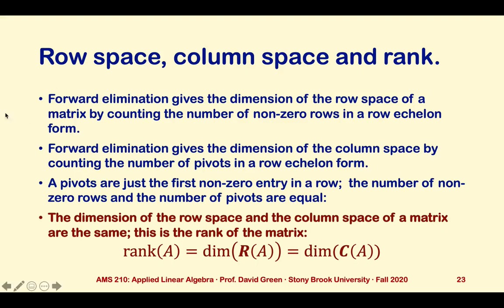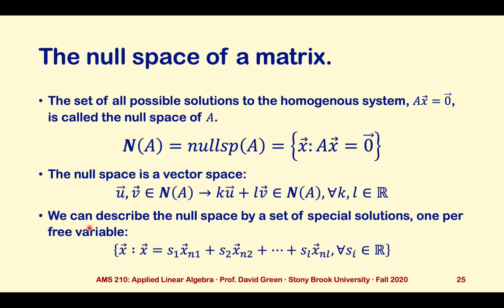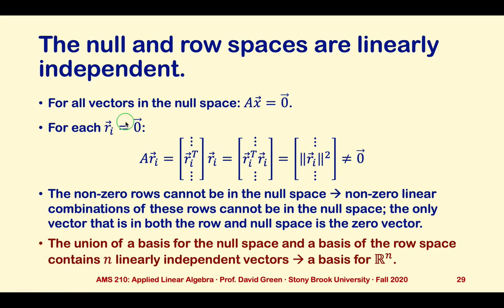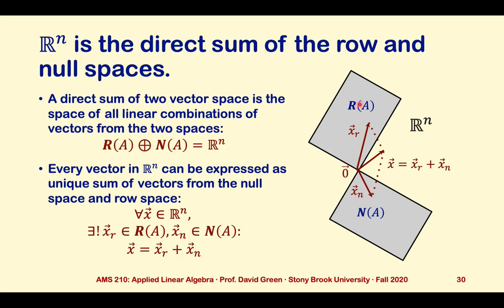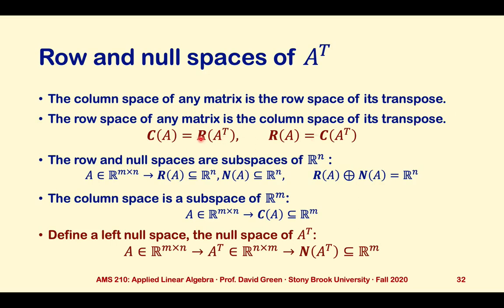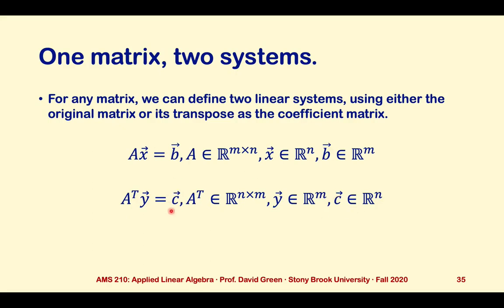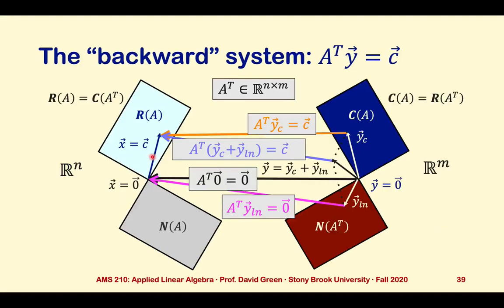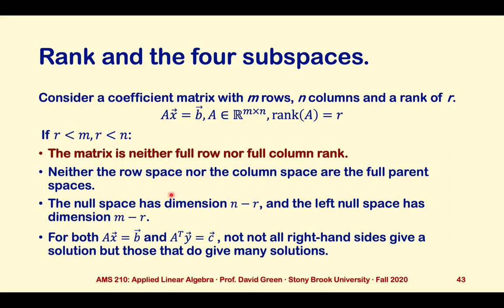AMS 210 Unit 7.2: Basis, Dimension and the Four Fundamental Subspaces of a Matrix